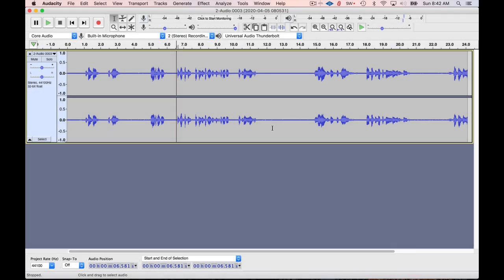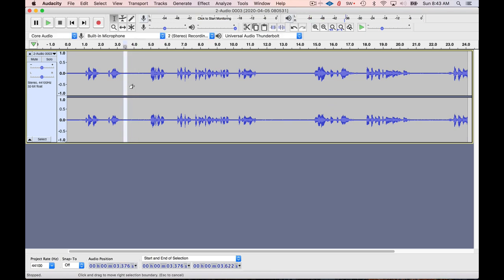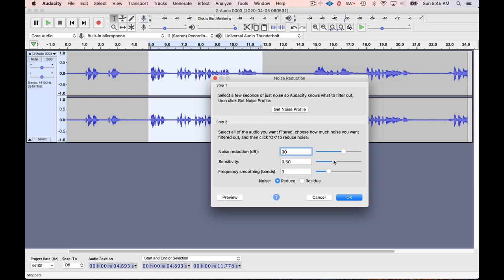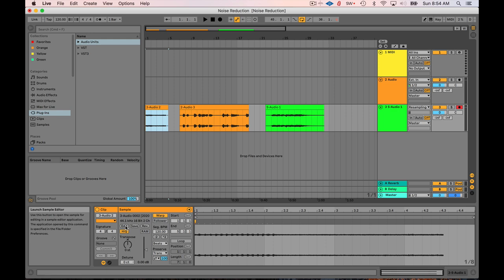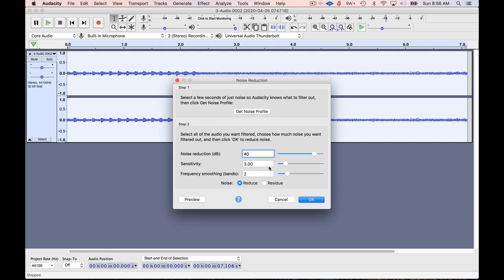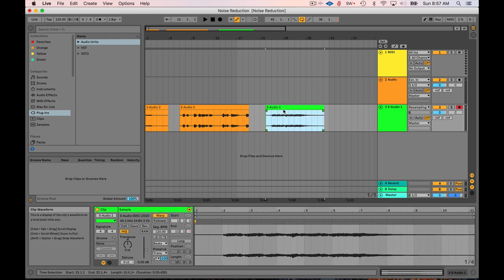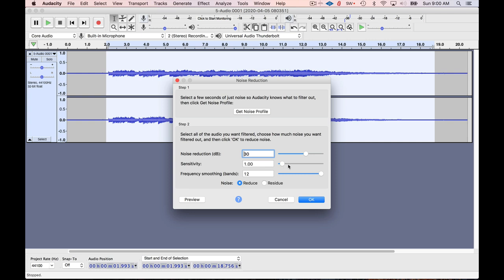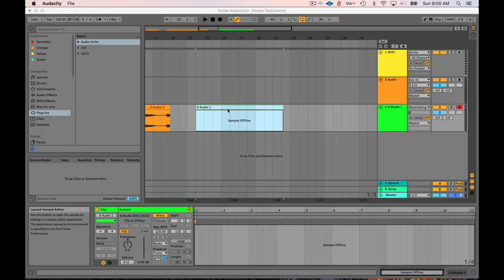Remove Background Noise Audacity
In this video we use the free Wave Editor Audacity to remove background noice from bad recordings. We also learn to integrate Audacity with Ableton Live as a Sound Editor.